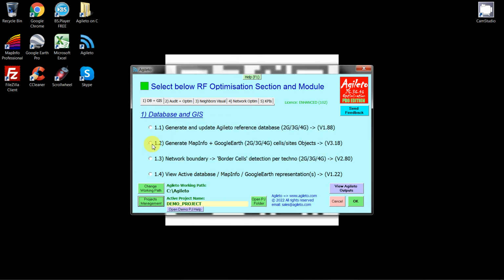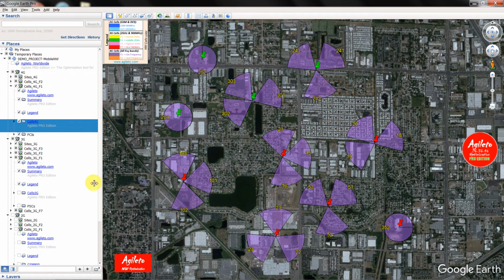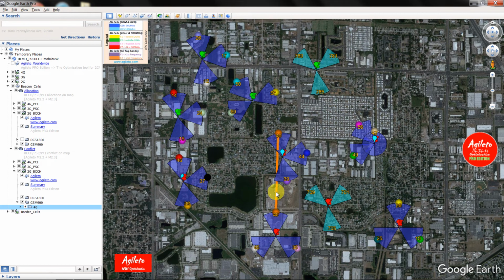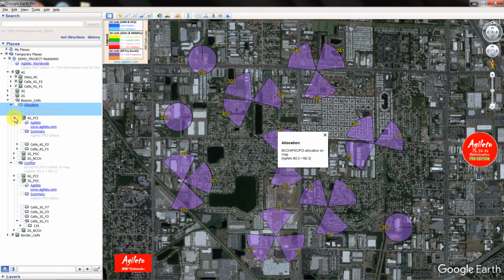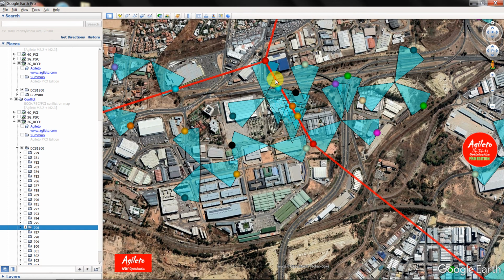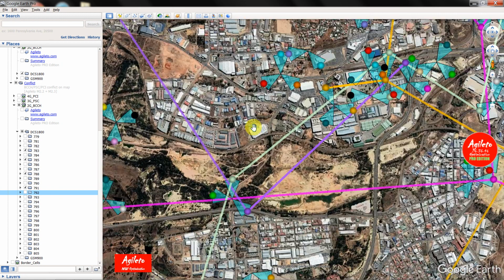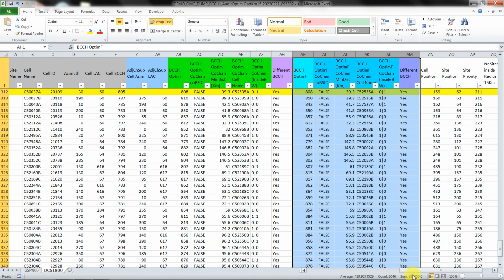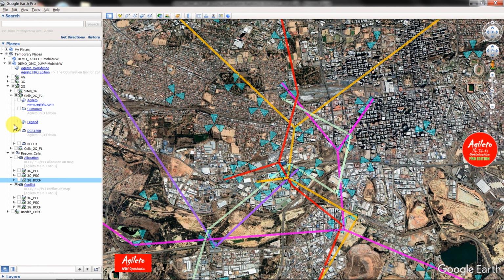Beacon Cells (2G-BCCH / 3G-PSC / 4G|5G-PCI) Allocation and Conflict, How to Map them in Google Earth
This is a video tutorial presenting how to evaluate and Map into Google Earth environment the Beacon Cells (2G-BCCH/3G-PSC/4G/5G-PCI) by using Agileto PRO Edition software tool (M1.2 or M2.2 or M2.3).

To view and play yourself with the same data presented into this tutorial you may download and install Agileto PRO Edition software tool that is free of charge at the link below: